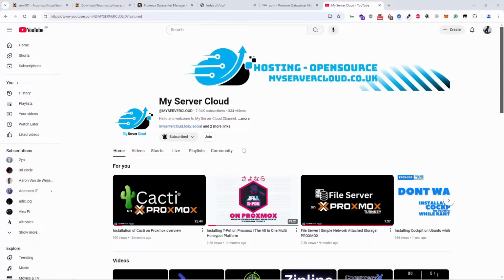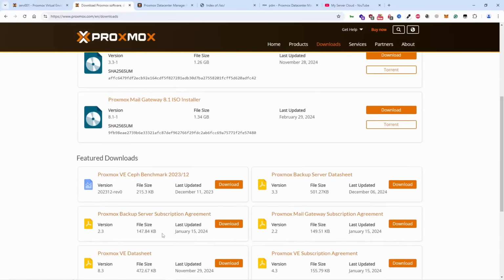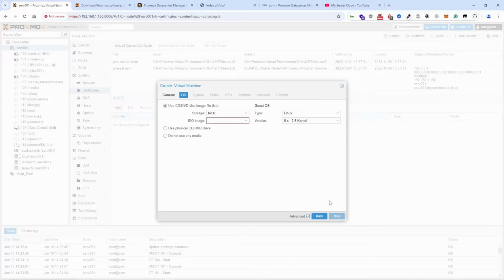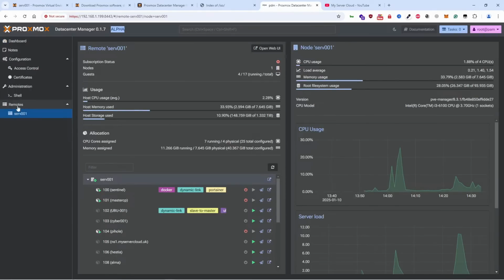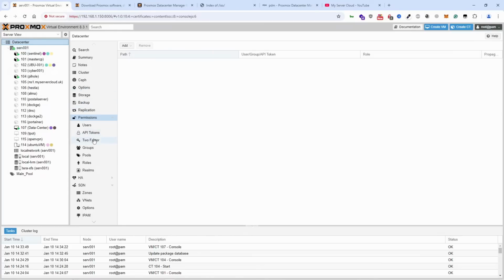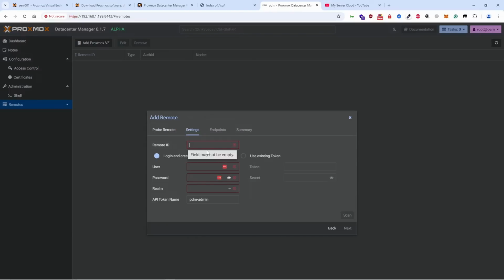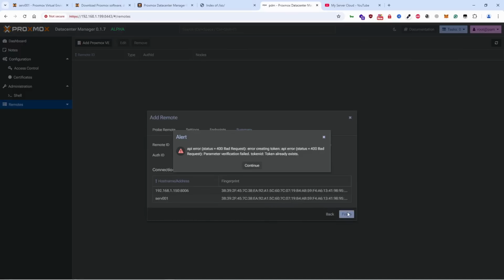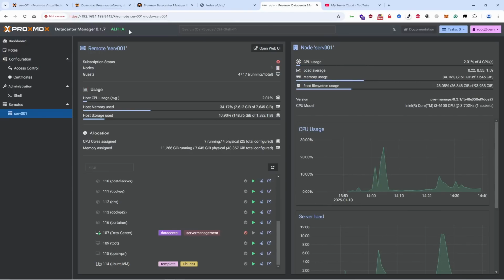Proxmox Datacenter overview and installation | ALPHA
Proxmox Datacenter Manager (Alpha) First Look

The Proxmox Datacenter Manager project has been developed with the objective of providing a centralized overview of all your individual nodes and clusters. It also enables basic management like migrations of virtual guests without any cluster network requirements.